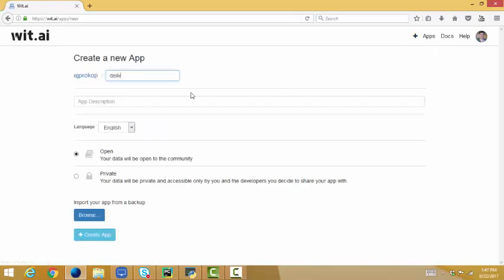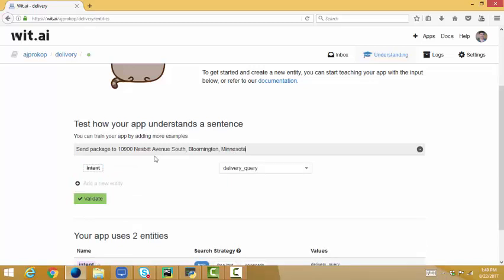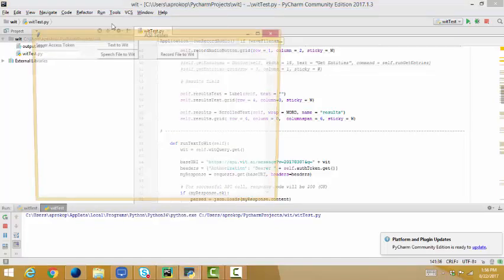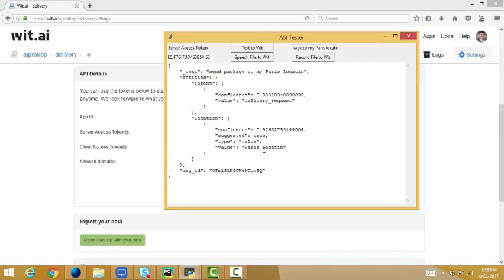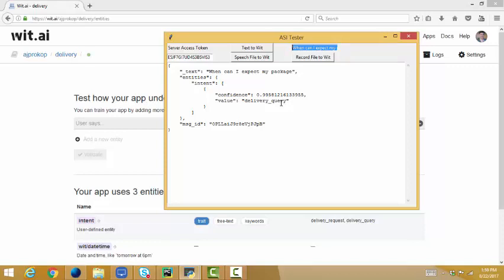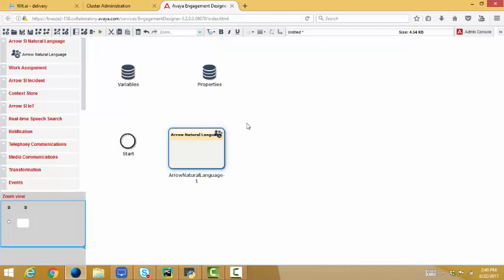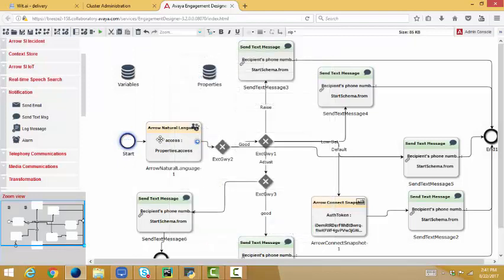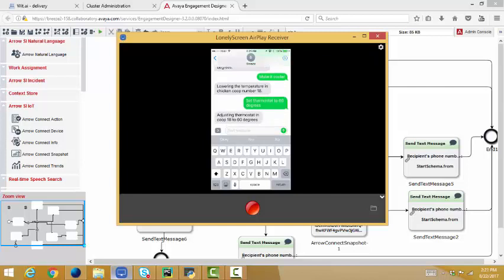Enhancing the Customer Experience with Natural Language Processing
In this video, Andrew Prokop walks you through the process of creating a natural language processing (NLP) application using wit.ai.  You will then see how wit.ai can be utilized by traditional programming languages such as Python.  Finally, NLP is incorporated into an inbound SMS text application with Avaya Breeze.